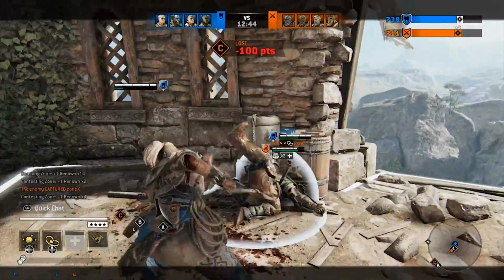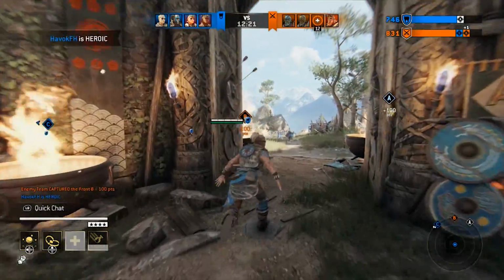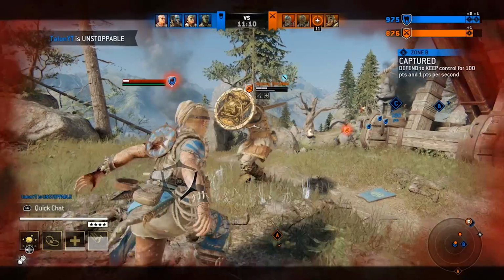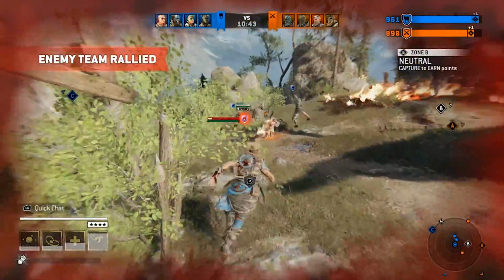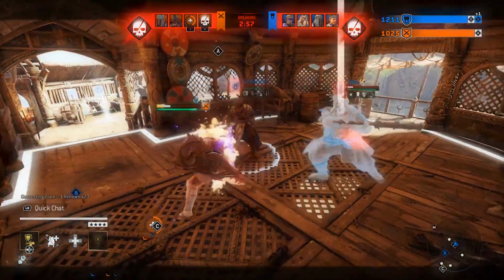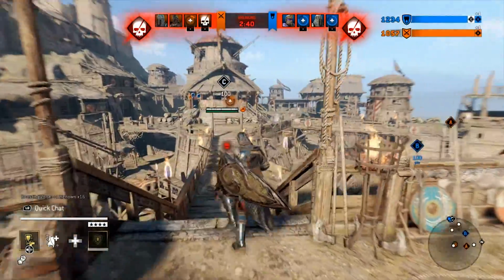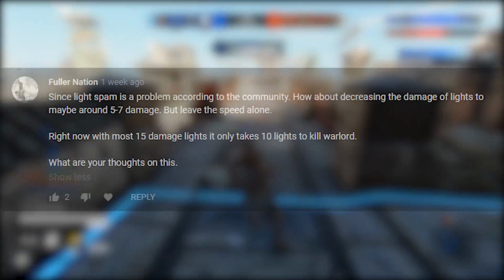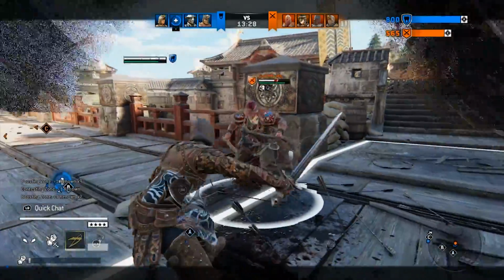For Honor Feeling Less Serious? - Rep Cap - Season 13 - Light Attack Damage - Battle Pass Rewards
In this months first community video, we talk about For Honor's tone, light spam, "honor", and more.